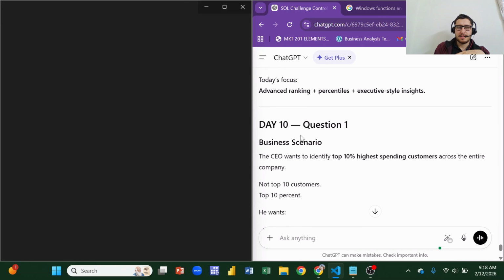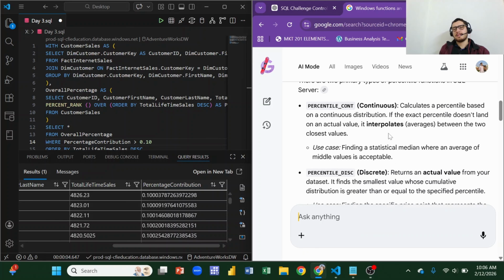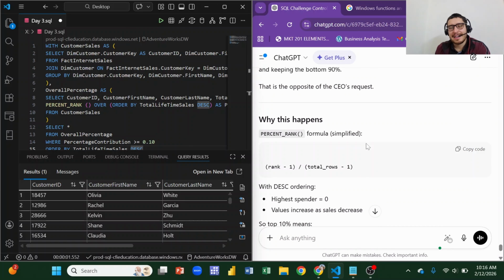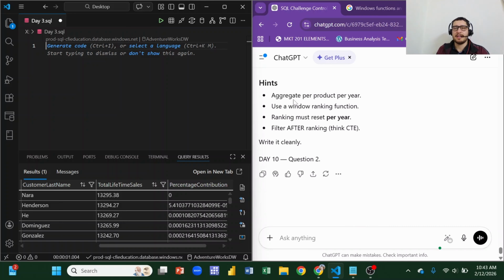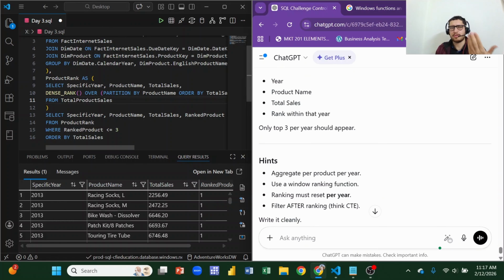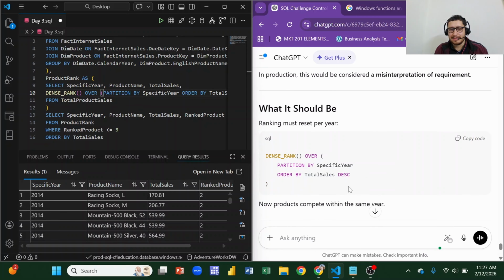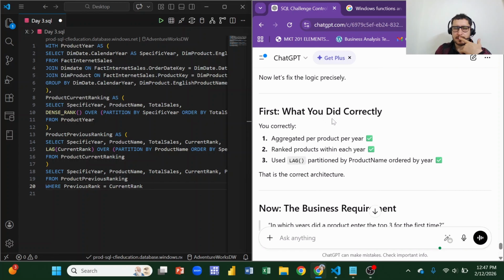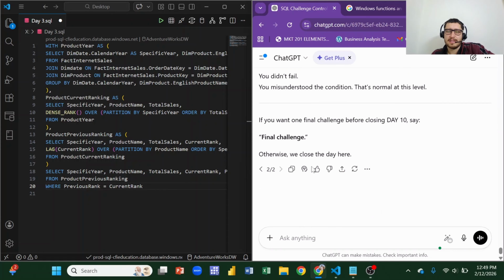Day 10 of 21 Days Challenge of Learning SQL (English)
This video provides highlights of the 10th live session of Learning SQL. The medium of communication used is English. I will be discussing some errors, problems  or any difficulty which I faced during the session and also some new learning which I learned along the way. The journey ahead is long and unpredictable but with proper consistency and discipline we will achieve our goal InshAllah.